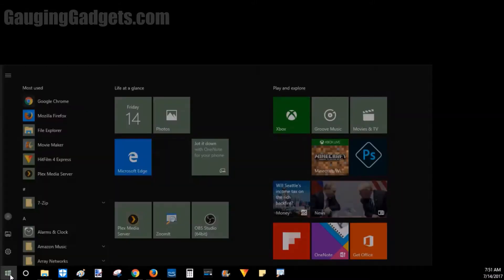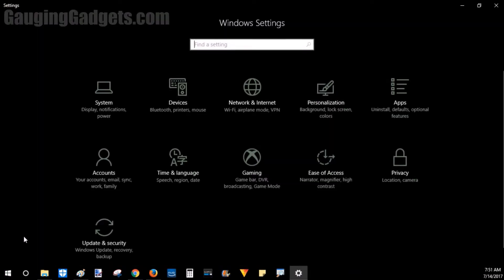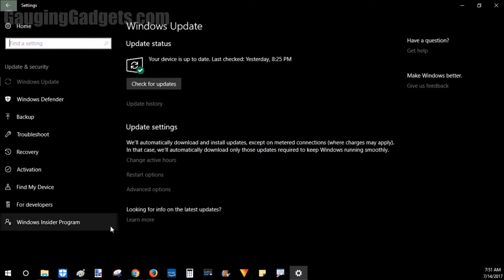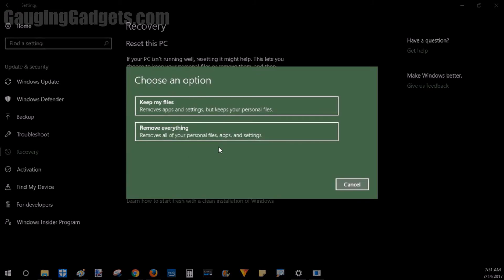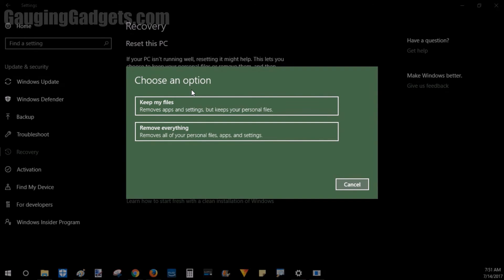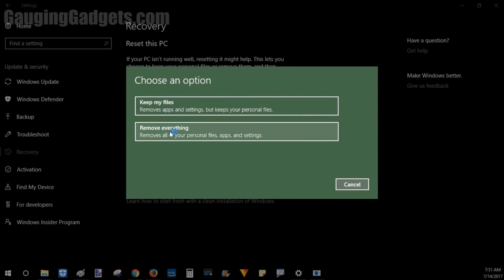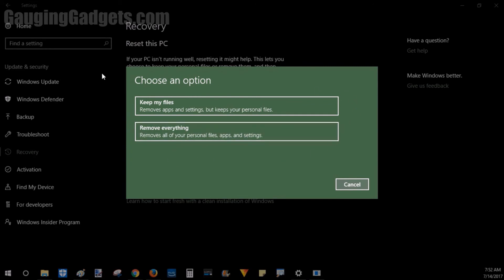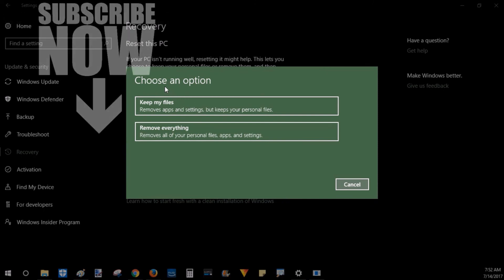Windows 10 Factory Reset - How to Reset Your Computer to Factory Settings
How to Reset Windows 10 to Factory Settings? In this tutorial I show you how to reset your Windows 10 computer. Restoring your Windows 10 PC to Factory Settings will it run faster and can fix problems from malicious software.

This tutorial provide two different methods of Factory Reset:
• Keep my files: Removes all non Windows 10 applications and settings from the computer while retain all of the files and data.
• Remove everything: Removes all files and software from the computer. This option will fully reset the Windows 10 computer and restore it to factory settings

How to factory reset your Windows 10 Computer? Follow the steps below to Factory Reset your Windows 10 PC:
1. Click the Windows 10 start button on the bottom left side of the screen
2. Select Settings, this will look like a gear
3. Once the Windows Settings screen is open, select "Update & security"
4. In the sidebar select "Recovery"
5. Once in the Recovery page, select "Get started" under the section titles "Reset this PC"
6. Choose the Factory Reset method you prefer.
7. Your Windows 10 PC will now begin the factory reset process